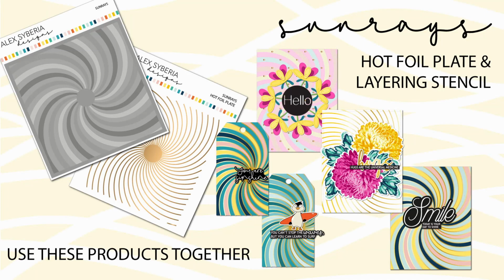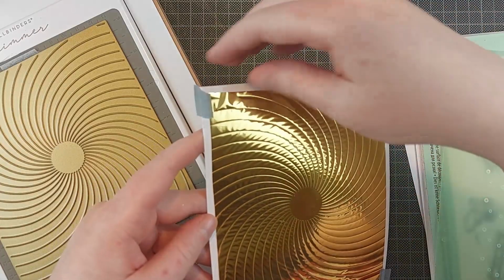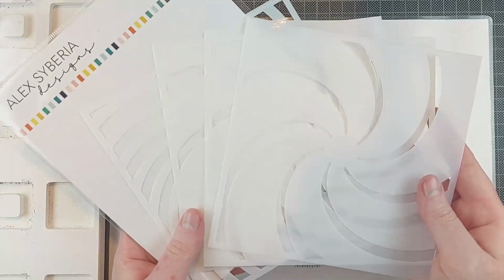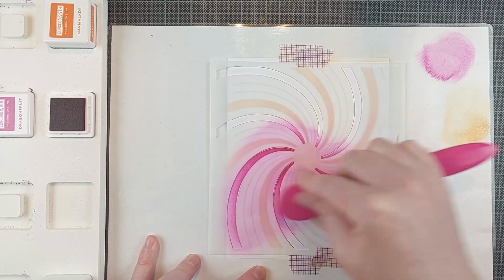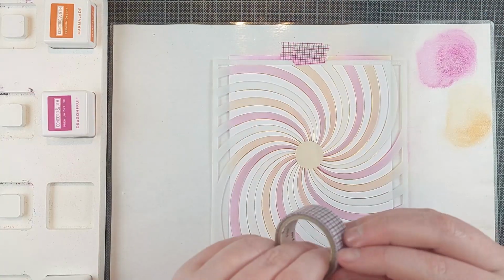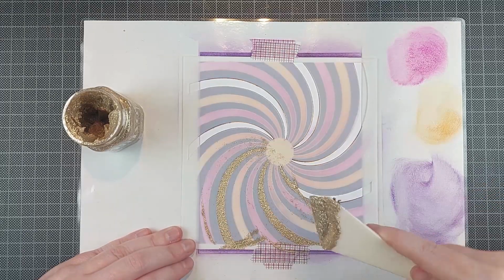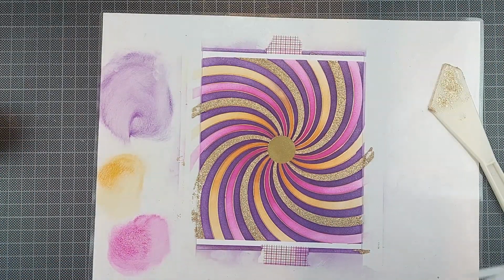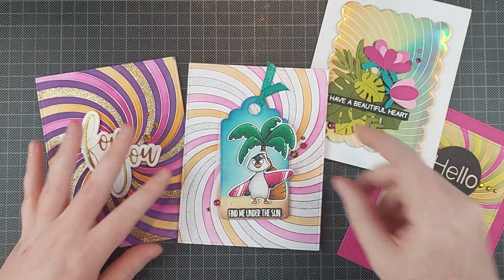Sunrays | Hot Foil Plate & Layering Stencil Set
Introducint the Sunrays Hot Foil Plate and Layering Stencil Set. Designed to be used on their own, or combined together for some awesome resutls.

Embrace the allure of luminous sunrays with the Sunrays Hot Foil Plate. This captivating plate is specifically designed to coordinate seamlessly with the Sunrays Stencil Set, allowing you to effortlessly infuse your projects with a beautifully radiant shine.